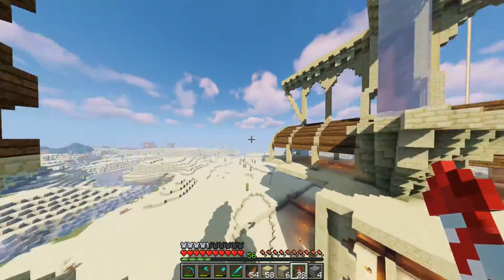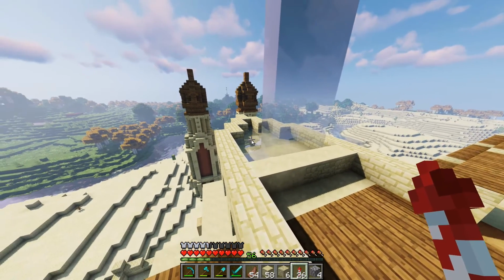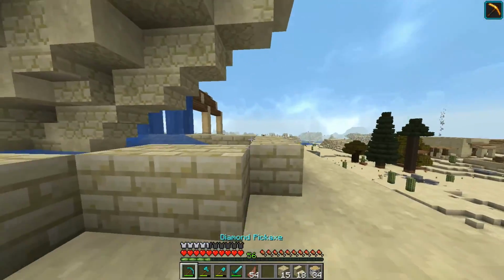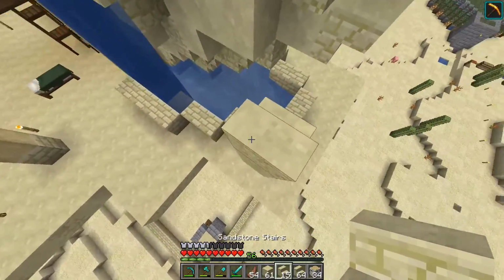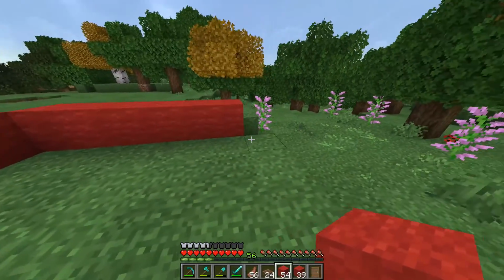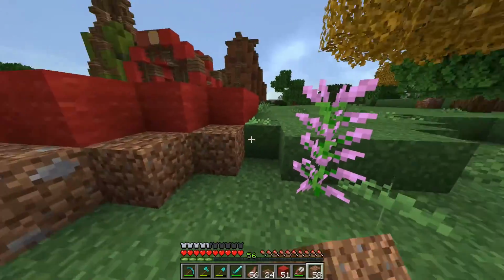Nomadic Adventures || SP || S4 || Episode 37 - Trapper Camp!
Hello.

Thank you for clicking.

Welcome to Season 3 of Nomadic Adventures.

This series goal is well I don’t really know, I move around a lot and a build above average (I’d like to think) I am invested in bringing my world  to life through builds,lore,creativity, and more. I have a combined views of maybe 30 on this series so I doubt anyone is actually reading this. If you are reading this hi, here’s a cookie from the cookie jar. I don’t give my cookie to just anyone.

If you looking for more behind the scenes (BTS) check out my twitch. Oddly enough I have started using instagram as well so here:

Thanks!

Subscribie

Yes